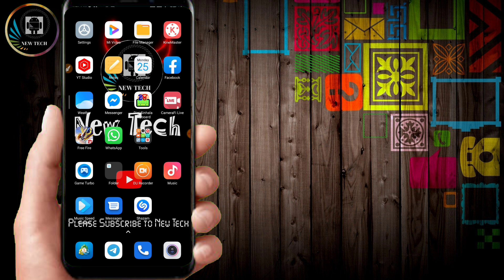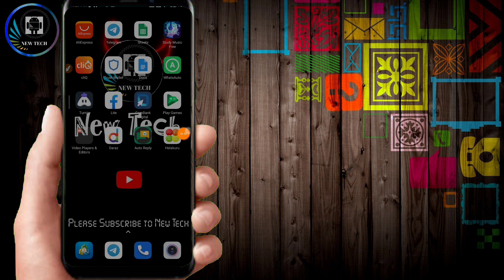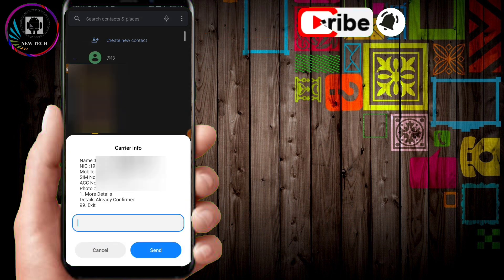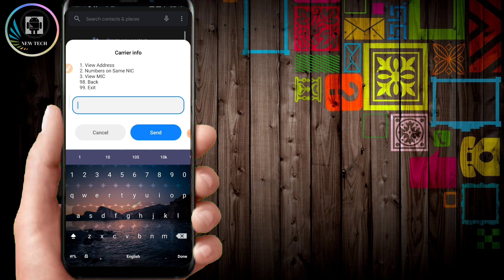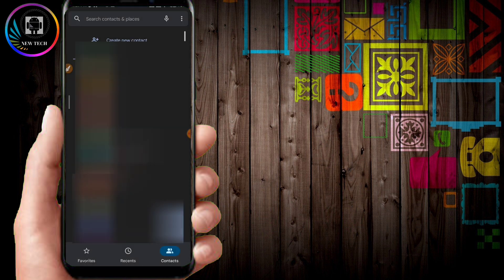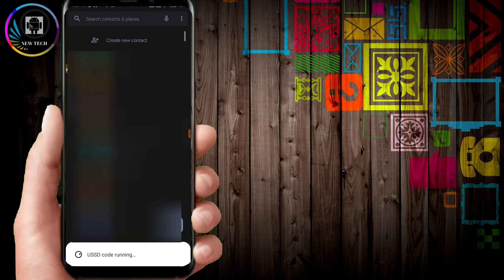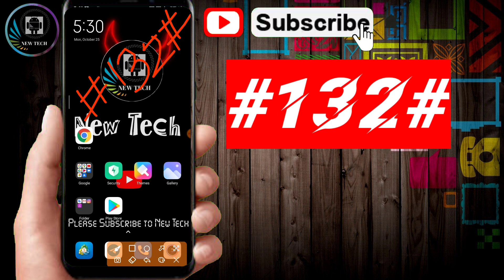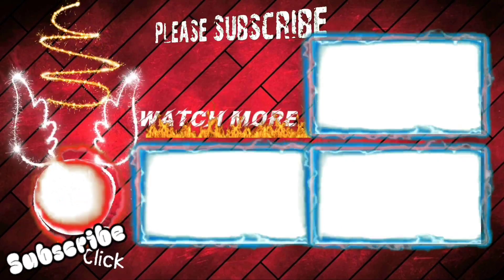How to find phone number details from sim| how to know sim card owner name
Hello friends !
This video about How to find phone number details | how to know sim card owner name | how to find sim details sinhala
🔍 How to find sim details
🔍 How to track phonme sim card
🔍 How to find number
🔍 How to track mobile number track
🔍 How to find how much get sim card one identi

ඔයාලට අවශ්‍ය ඕනෑම වෙලඳ දැන්වීමක් දා ගැනීමට සහා මේ විඩීයෝව සම්බන්ධයෙන් ඕනෑම ප්‍රශ්නයක් තිබේනම් අමතන්න.